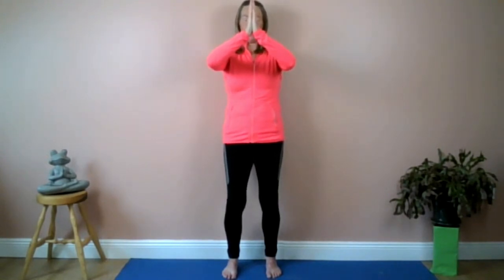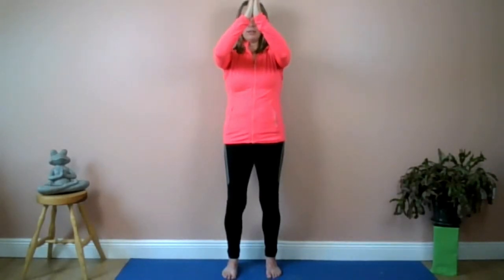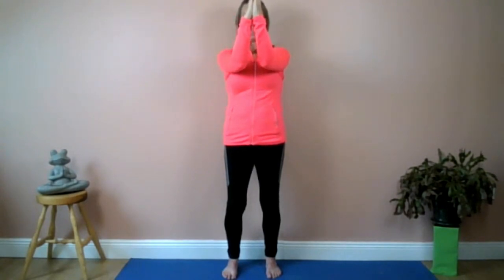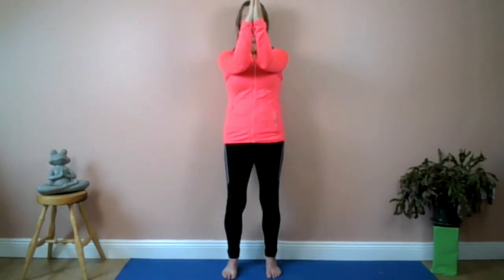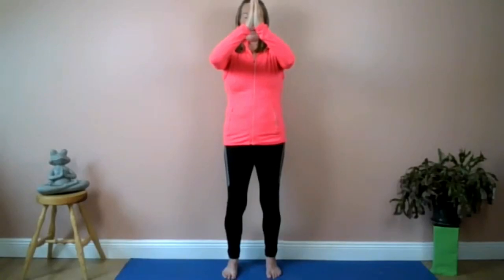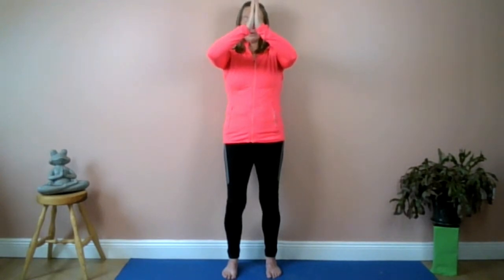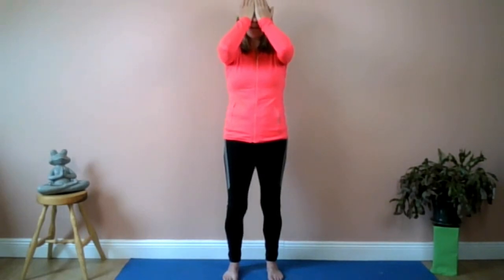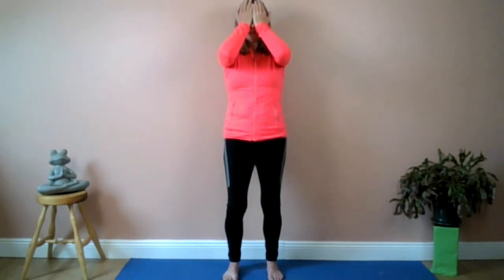Qigong Small Intestine Exercise | Qigong for Beginners | Qigong Exercises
In terms of Traditional Chinese Medicine (TCM), the small intestine system is paired with the heart system and related to the season of summer. This is the time when these systems are the most active and require the most care.

On the physical and mental/emotional level, the small intestine sorts pure from impure and clear from turbid. This means that our small intestine extracts nutrients from food and allows waste material to pass into the large intestine to be expelled from the body. Very interestingly, on a mental level, the small intestine allows us to clearly discern, make choices and decisions. It allows us to discriminate between clear and turbid thoughts, distinguish right from wrong and make clear judgements.

A healthy small intestine system manifests as healthy digestion, judgement and decision making. However, in our modern-day world full of too much information, the small intestine system can easily become overwhelmed leading to digestive/immunity problems and a confused/indecisive/foggy mind.

A balanced diet and lifestyle (sleep, exercise, meditation) will promote a healthy small intestine system, as will some Qigong practice! In this video, we use two specific exercises to help create the ideal conditions for open and smooth flow of Qi through the small intestine channel which leads internally to the heart and the small intestine. The result, with regular practice, is that we will become better able to separate pure from impure on both a physical (digestive) and mental (thoughts) level.

I’m Dr Janice Tucker. Since 2000, I have been sharing medical Qigong with thousands of students and clients to help them live healthier lives; physically, mentally, emotionally and spiritually.

1. If you'd like to take your practice to the next level with my structured, step-by-step SPACE TO RELAX PROGRAMME OF 50 VIDEO LESSONS accompanied by audio and PDF files with support from me every step of the way then

3. Join us for FREE QIGONG CLASSES live on Zoom every Thursday

4. To sign up for my FREE 3 PART VIDEO SERIES OF QIGONG LESSONS which will be delivered to you by email over the course of one week please go

6.

7.

You must not rely on the information in this video as an alternative to medical advice from your doctor or another professional healthcare provider. Information provided here is of a general nature. You should never delay seeking medical advice, disregard medical advice, or discontinue medical treatment because of information in this video. By partaking in any Qigong exercises shown in my videos, understand that you do so at your own risk, that there is the chance of physical injury and that you release and discharge Janice Tucker from any and all claims that may arise. Always seek medical advice before embarking upon any exercise programme.